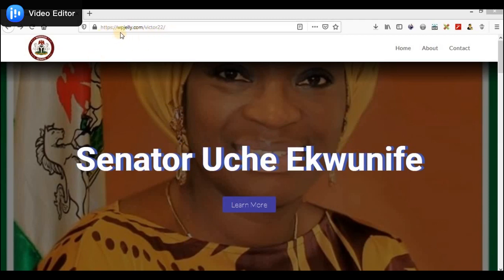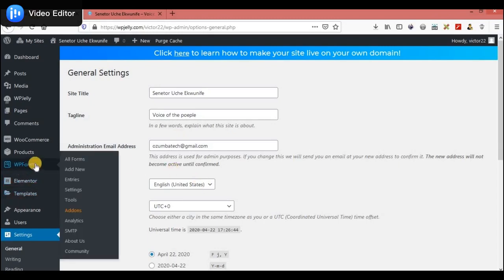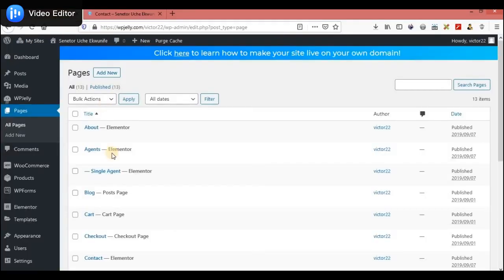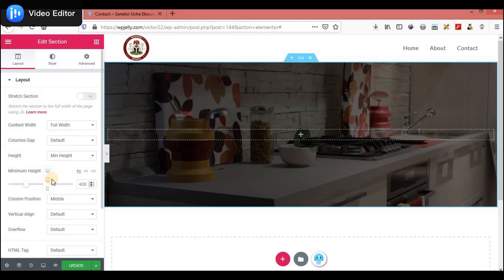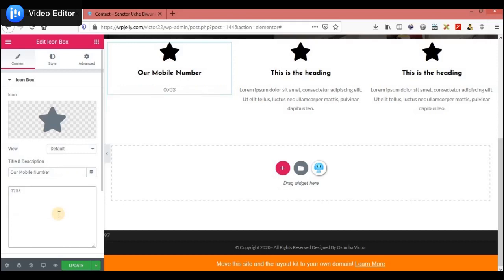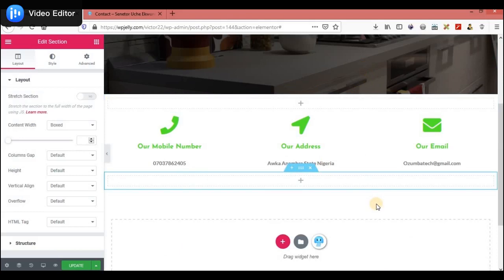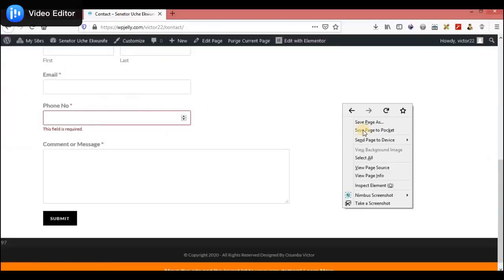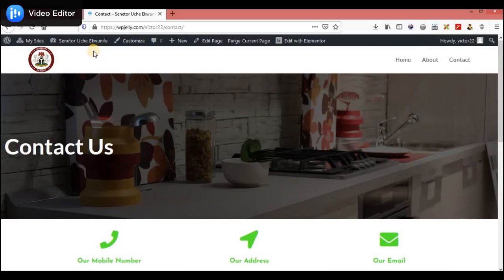how to create amazing websites